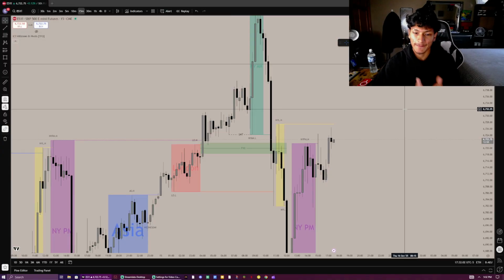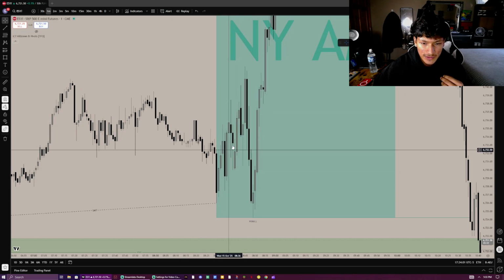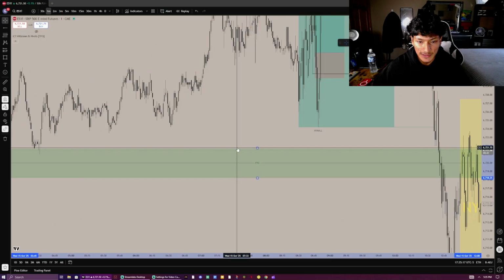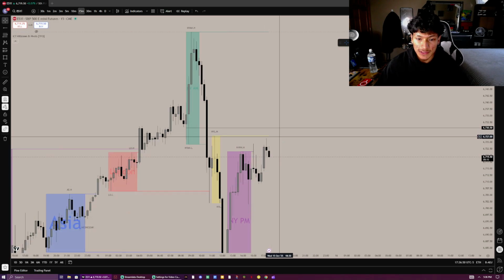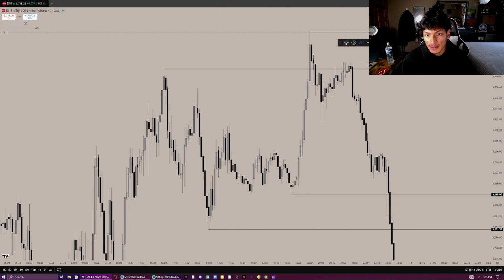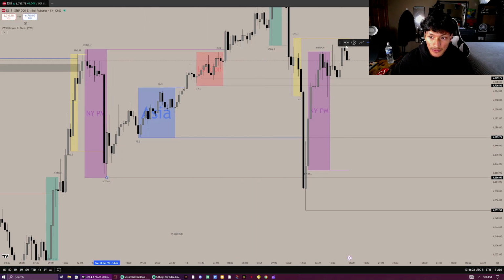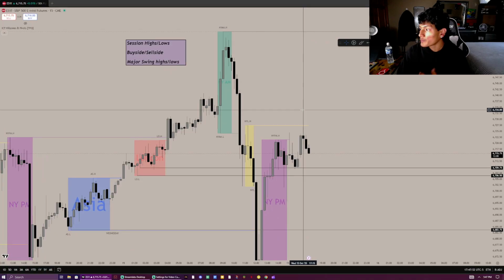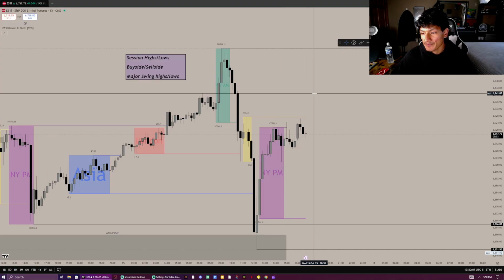Trading to Freedom | Ep.11 | Understanding Liquidity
Quick recap of my trade today going over what I saw in the charts and how I spotted high-quality liquidity. I break down how I look for it, what makes it stand out, and how understanding it can help you catch cleaner setups.